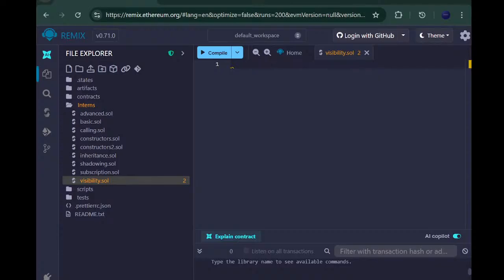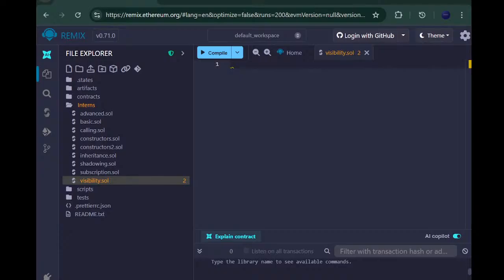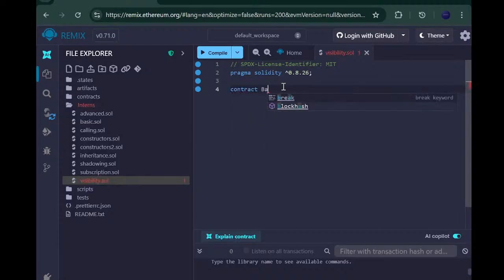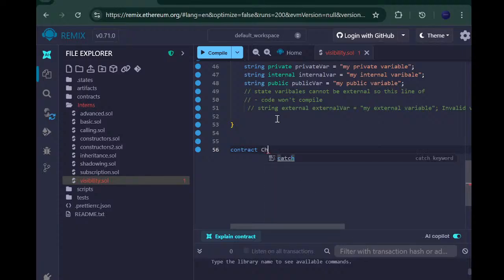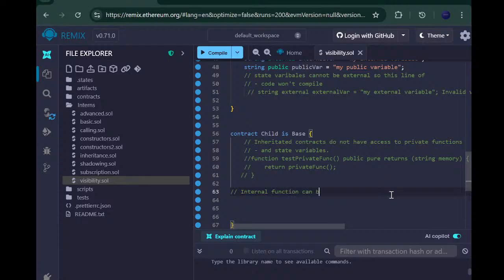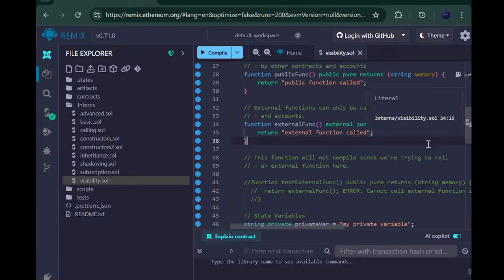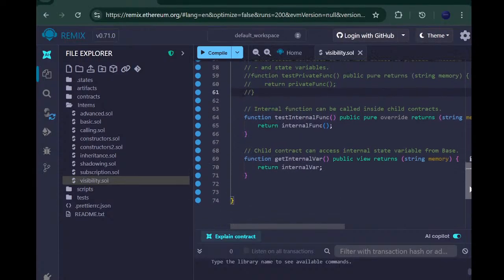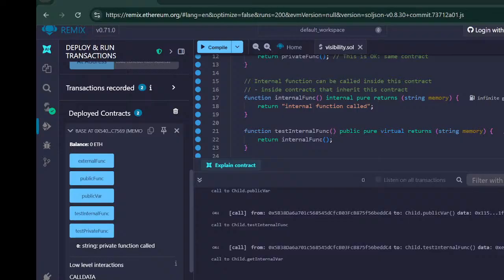Solidity Visibility: Public, Private, Internal, External Explained | Smart Contract Security Basics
Welcome back to our Web3 internship series!  Today is all about mastering one of the most fundamental concepts in Solidity: Visibility Specifiers. Knowing the difference between public, private, internal, and external is crucial for writing secure, well-organized, and gas-efficient smart contracts.

We'll break down exactly who can call your functions and access your state variables. We'll cover:

The 4 visibility types for functions and the 3 for state variables.

The critical security implications of each visibility level.

A live, line-by-line code walkthrough with practical examples.

This is essential knowledge for every blockchain developer, especially for interns starting their Web3 journey. Let's build a strong foundation together! Code along in Remix and ask your questions in the chat.